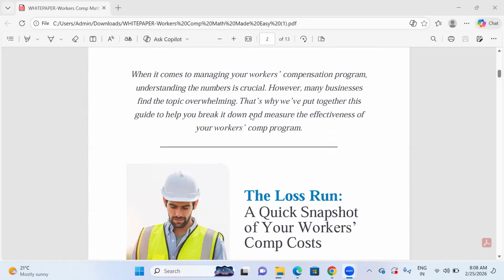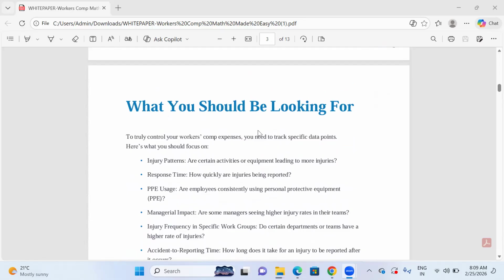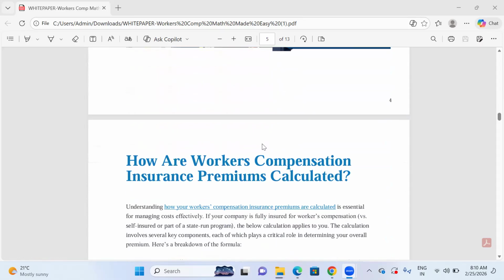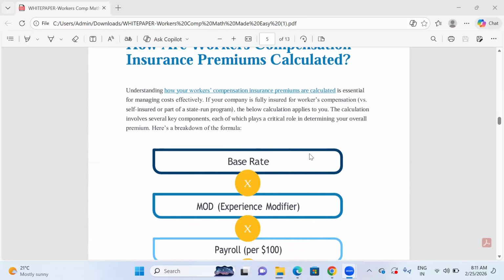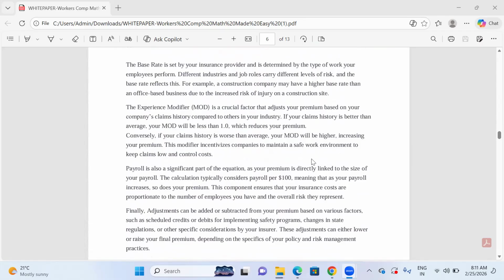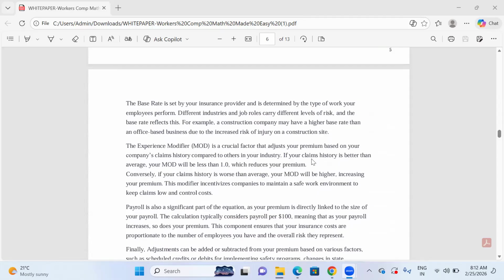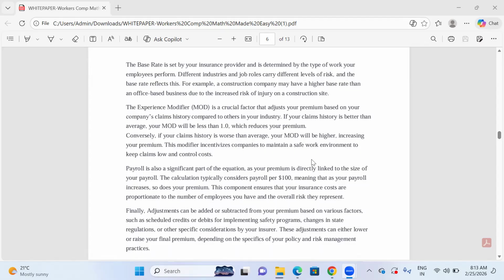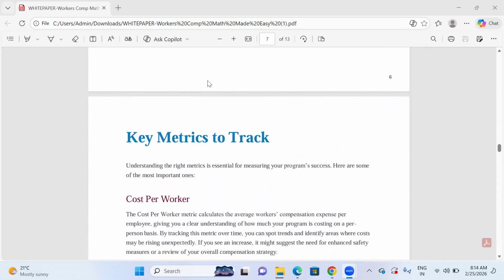Workers compensation in P&C Insurance | case study Explanation